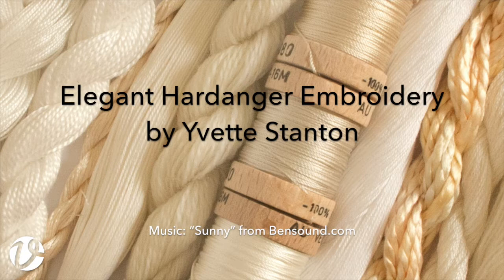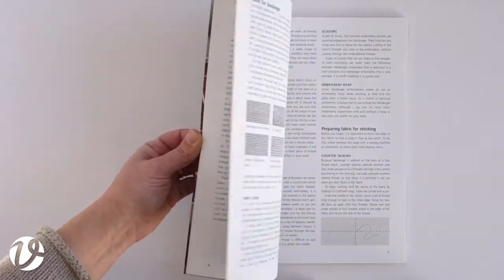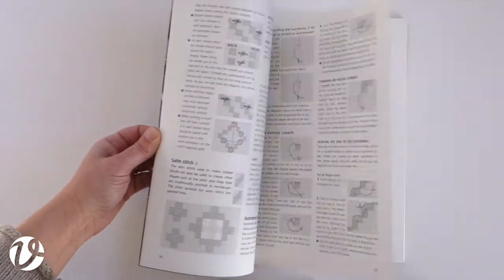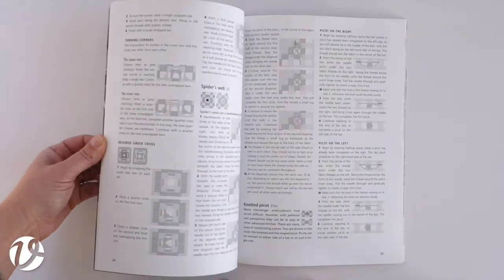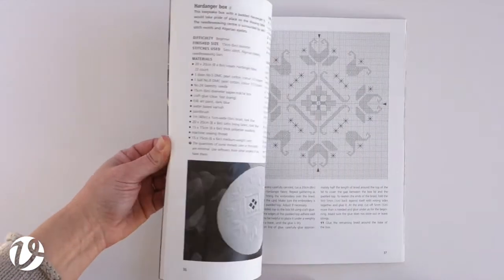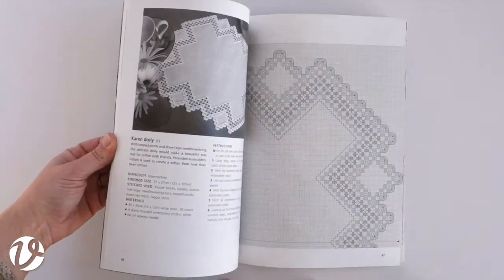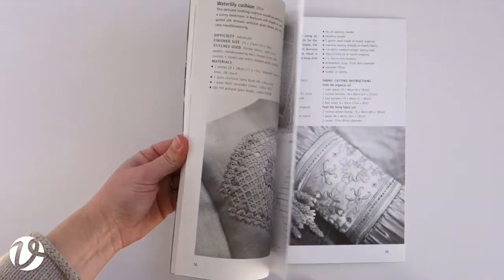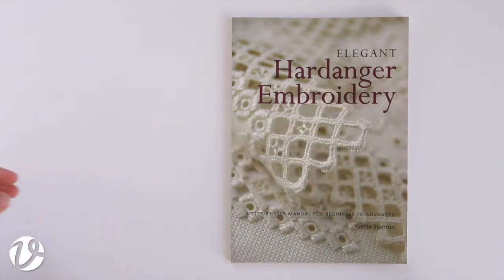'Elegant Hardanger Embroidery' preview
You can do Hardanger embroidery! Have you always wanted to try Hardanger embroidery but thought it looked too difficult? Or have you mastered the basics and want new challenges? This manual will take you step by step from novice to advanced stitcher, with helpful diagrams and hints and tips at every stage. There are stunning Hardanger projects, graded beginner, intermediate and advanced, to guide you to your next level of expertise. You will refer to this Hardanger embroidery book again and again.

If you're a shop owner who sells this book, you're welcome to use this video on your website or socials so that your customers can see what's in it, and decide to purchase it from you.